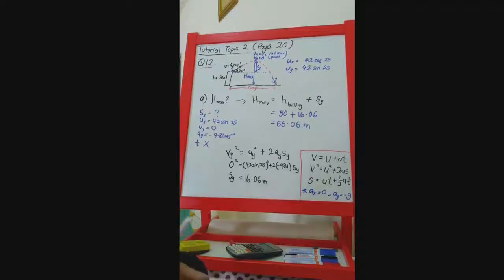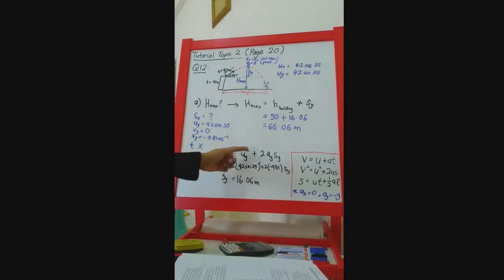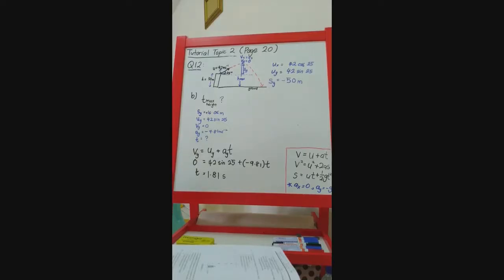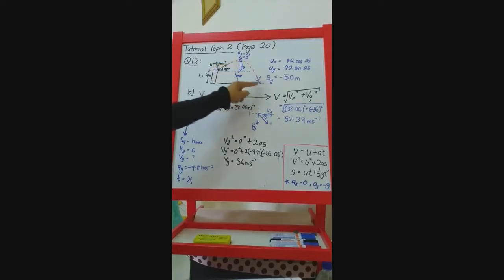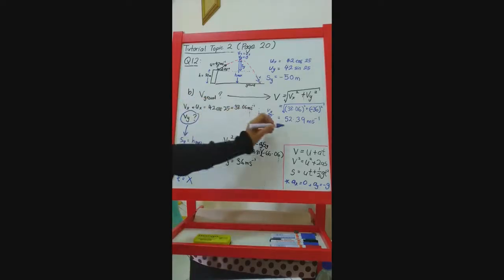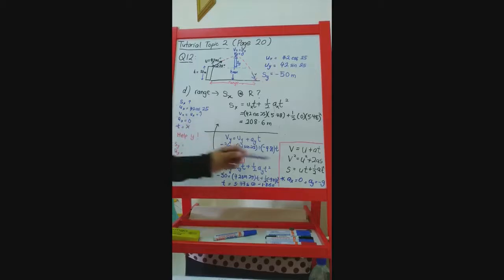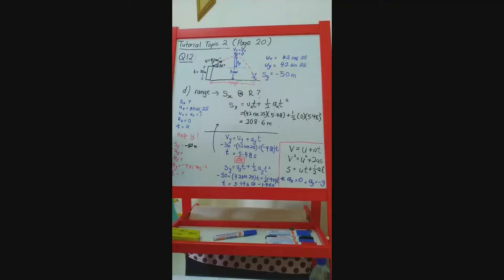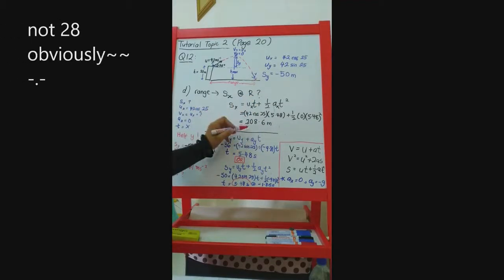2.3 PROJECTILE MOTION (QUESTION 17)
TOPIC 2: KINEMATICS OF LINEAR MOTION

Featuring SUVAT Analysis